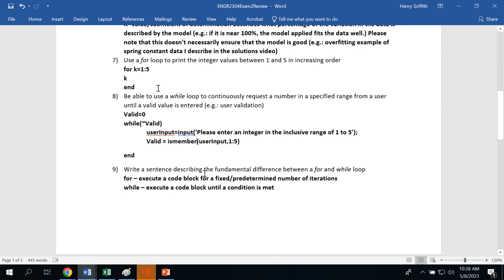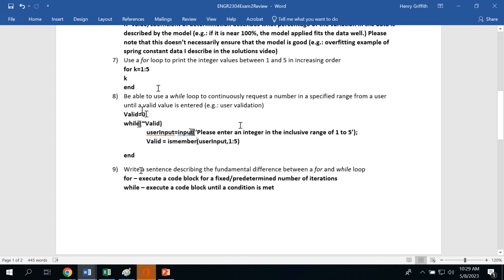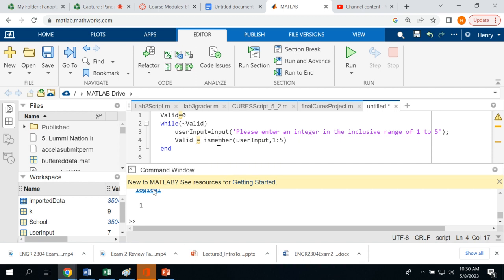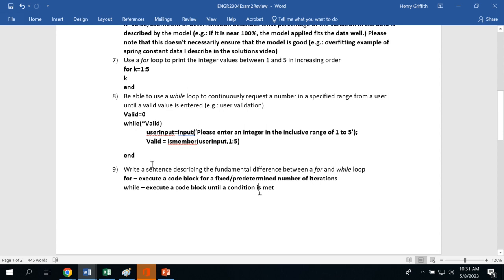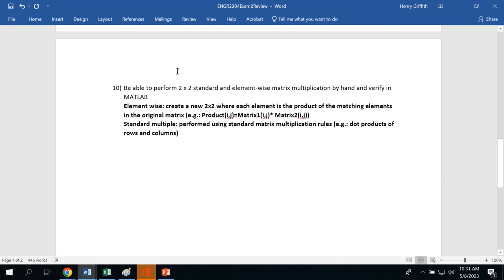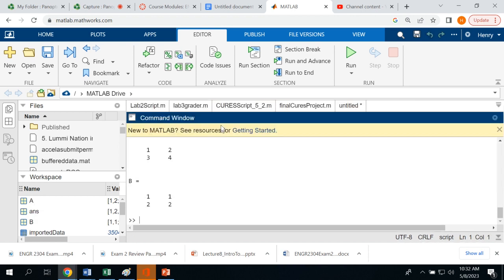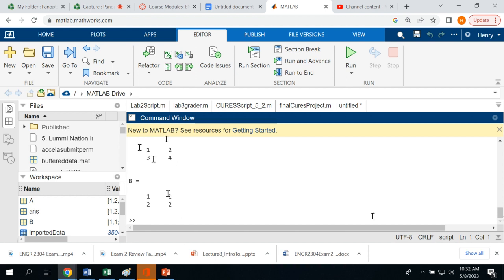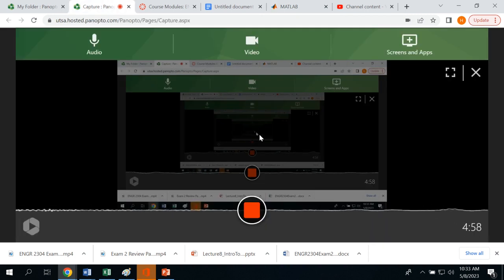Exam 2 Review: Questions 8-10